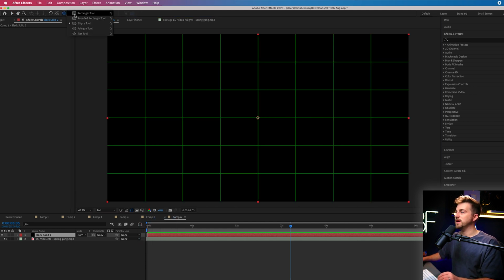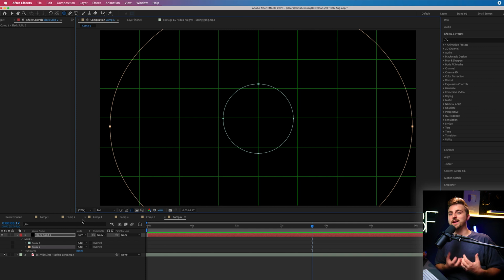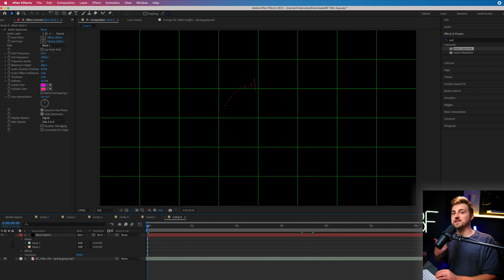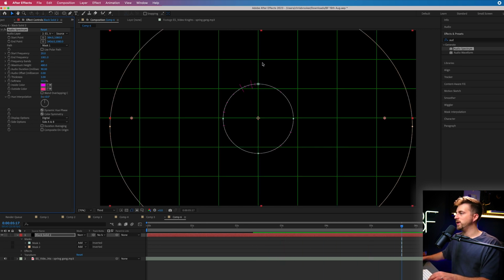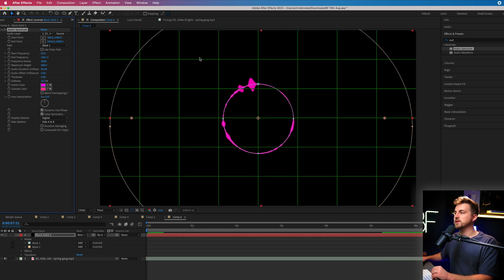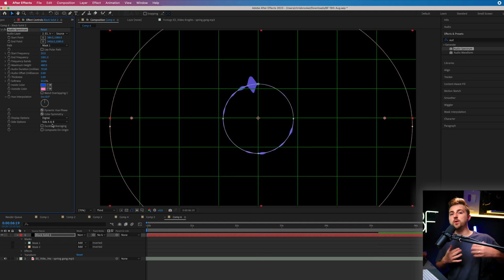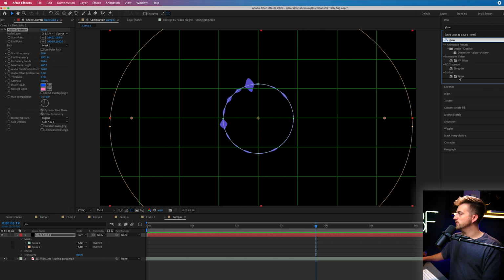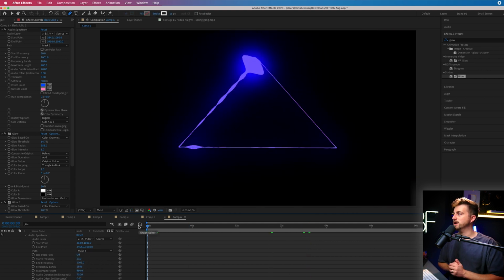Create a Custom Audio Reaction Animation in Adobe After Effects 2023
Create an animated music animation in Adobe After Effects.